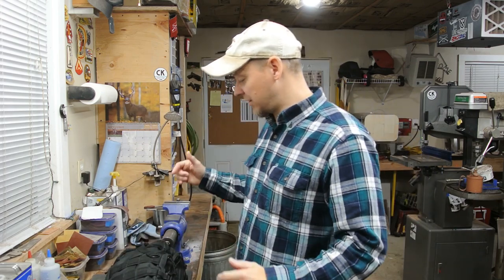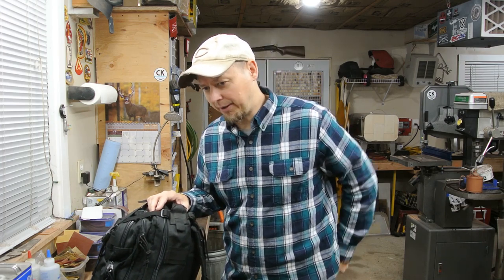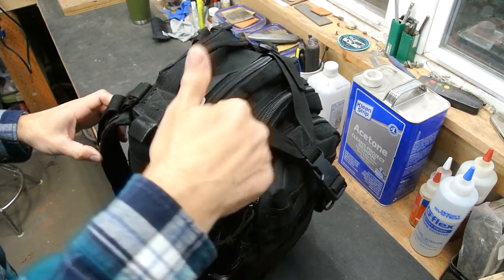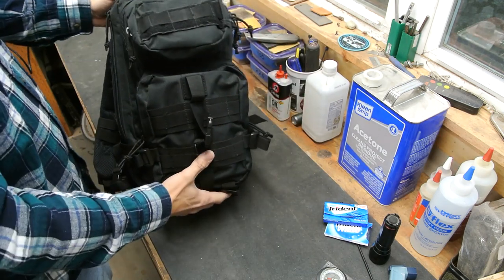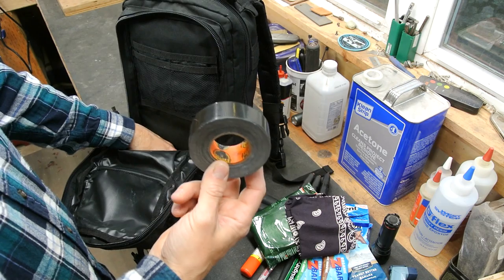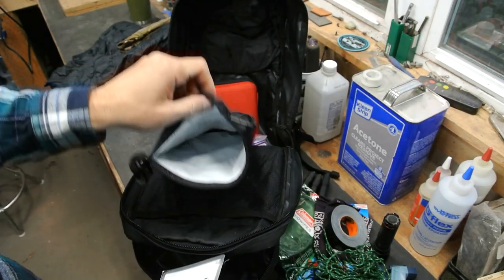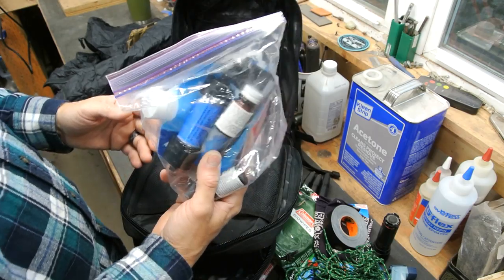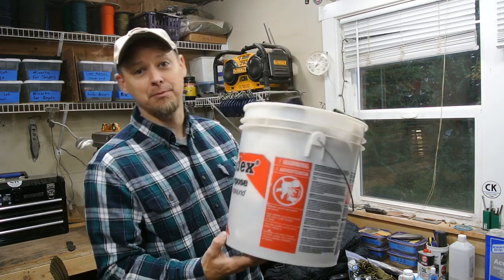My Day Bag- Just a short break from knives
Sawyer Products Mini Water Filtration System

Lifeline 4038 Red Premium Hard Shell First Aid Kit - 208 Piece

Mechanix Wear - MultiCam M-Pact Tactical Gloves (Large, Camouflage)

BaoFeng BF-F8HP (UV-5R 3rd Gen) 8-Watt Dual Band Two-Way Radio (136-174Mhz VHF & 400-520Mhz UHF) Includes Full Kit

Authentic Genuine Nagoya NA-771 15.6-Inch Whip VHF/UHF (144/430Mhz) Antenna SMA-Female for BTECH and BaoFeng Radios

Mato & Hash Military Shemagh Tactical Desert 100% Cotton Keffiyeh Scarf Wrap

Cyalume Green Glow Sticks – 12 Hours of Premium Bright Light, 6” SnapLight Light Sticks for a Variety of Uses (10 Pack)

Gorilla Tape, Mini Duct Tape To-Go, 1" x 10 yd Travel Size, Black, (Pack of 2)

UST Deluxe Map Compass with Raised Base Plate and Swivel Bezel for Hiking, Camping, Backpacking, Emergency and Outdoor Surviva

Energizer HDB32E LED Headlamp with HD Vision Optics, 3 Modes (Batteries Included)

Drago Gear Tracker Backpack 18 x 11 x 11

Orca Tactical Military Molle Backpack Small Army Salish 34L 1 or 2 Day Survival Bug Out Bag Rucksack Pack